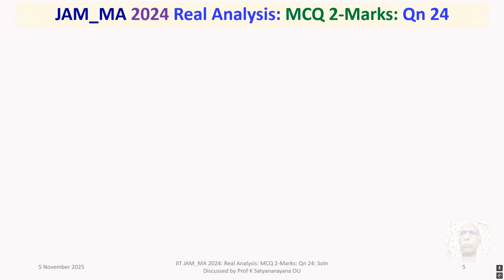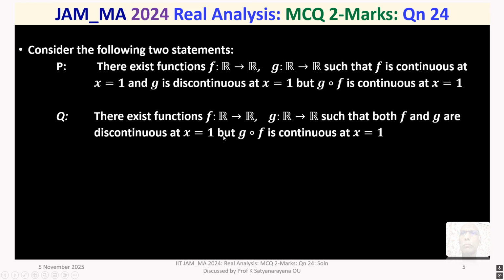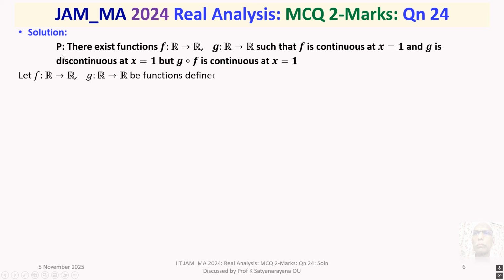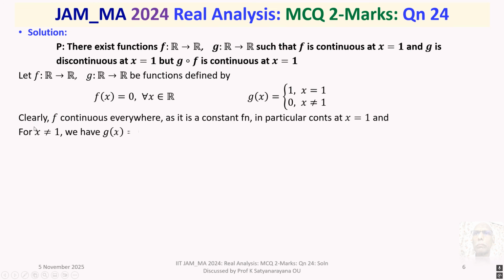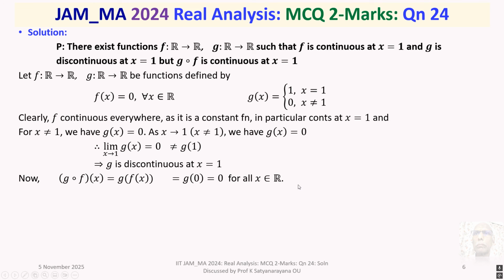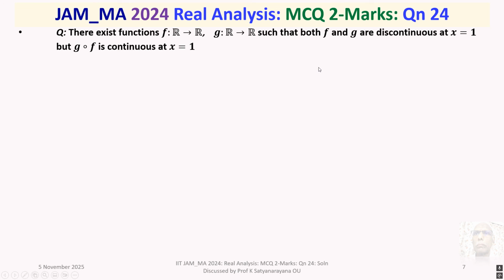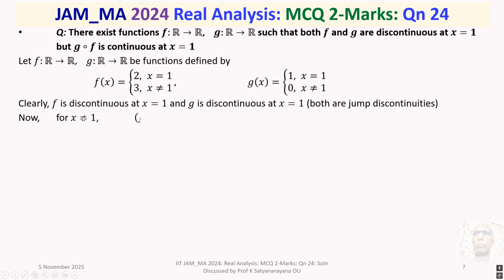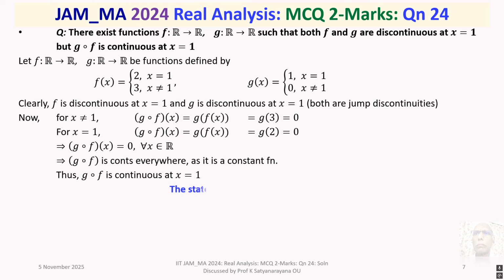IIT JAM_MA 2024 | Real Analysis | MCQ 2 Marks | Qn 24 | Soln Discussed by Prof K Satyanarayana OU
The solution of a problem from the section Real Analysis/Continuous Functions that appeared in IIT JAM_MA 2024 exam (Qn 24), is discussed in detail along with relevant concepts and results.